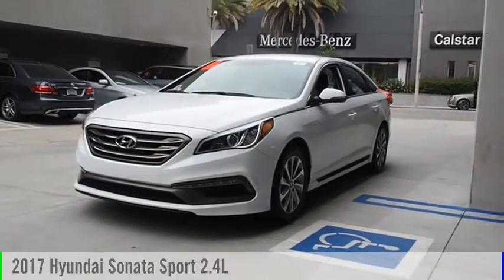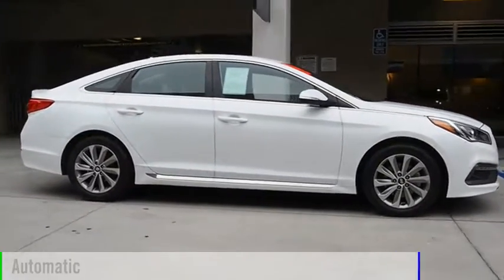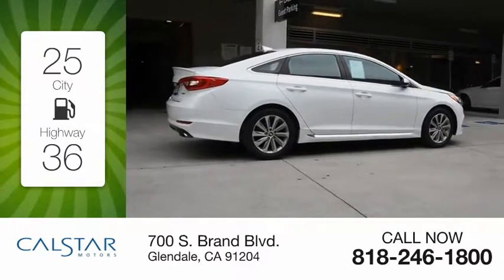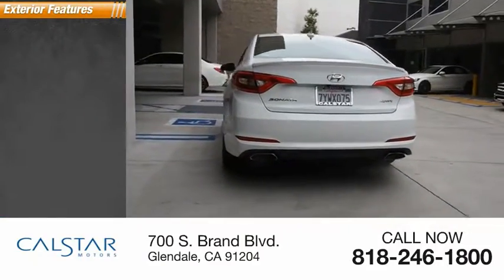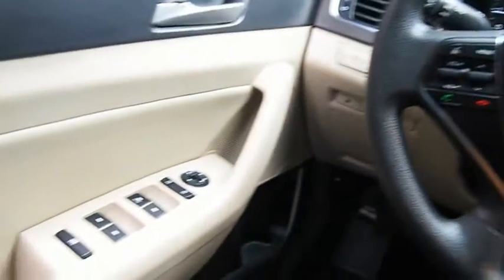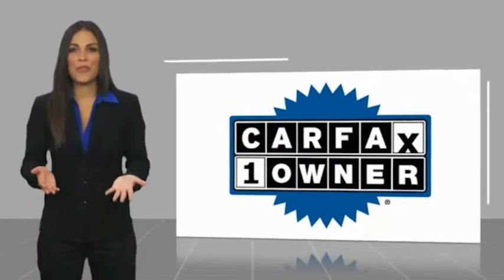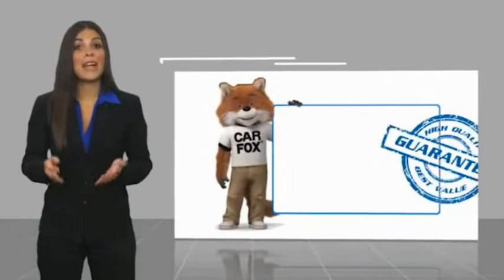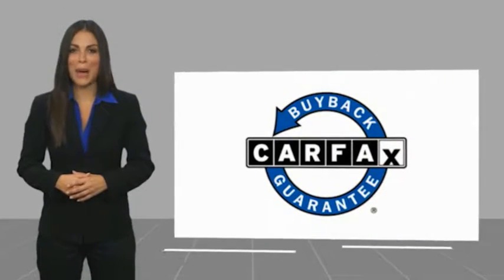2017 Hyundai Sonata Sport 2.4L UsedNew or Used 219P206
2017 Hyundai Sonata Sport 2.4L

Calstar Motors
700 S. Brand Blvd.

The blind spot sensors, braking assist, stability control, traction control, anti-lock brakes, dual airbags, side air bag system, digital display, and airbag deactivation of this 2017 Hyundai Sonata Sport 2.4L make this vehicle a true standout.  We've got it for $13,781.  Want a sedan you can rely on? This one has a crash test rating of 5 out of 5 stars!  It has great mileage with 25 MPG in the city and 36 MPG on the highway.  Rocking a suave quartz white pearl exterior and a black interior, this car is a sight to see from the inside out.  Call today and take this one out for a spin!  Visit us at 700 S Brand Blvd. Calstar Motors is family owned and operated for more than 30 years. We are located just a few blocks from the Americana and downtown Glendale, and minutes away from downtown Los Angeles.  Stop in today to view our large inventory of new and pre-owned vehicles. We offer competitive prices, and our staff provides hands-on customer service which differentiates us from all other dealers.